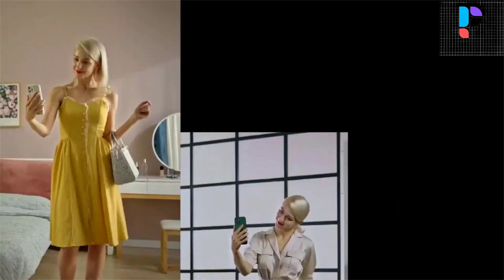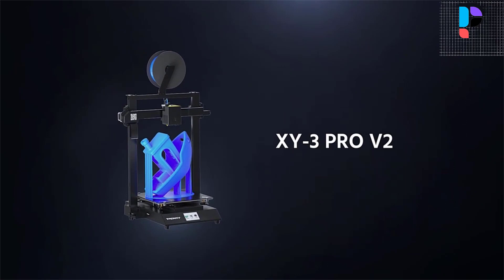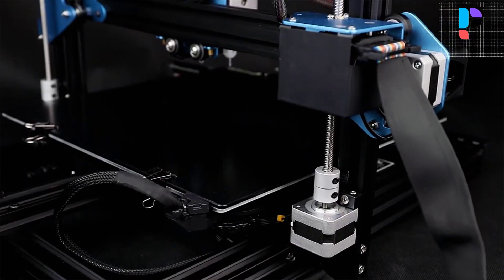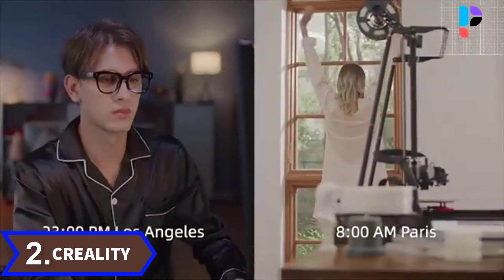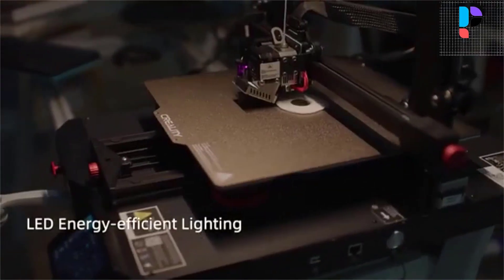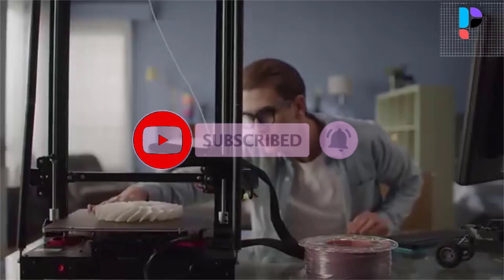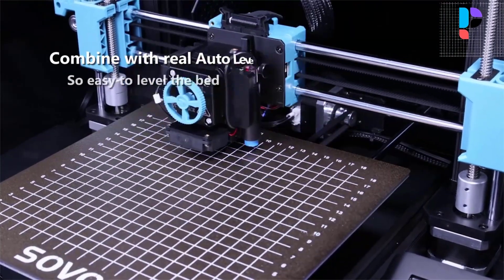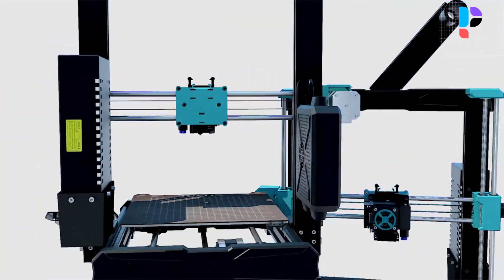✅ Top 5 Best Direct Drive 3D Printer In 2024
In this video, we make a new research on the Top 5 Best Direct Drive 3D Printer.
This is the Best Direct Drive 3D Printer review.
Best time for buying your first Direct Drive 3D Printer.

✅ 5.Creality Ender 3 S1 3D Printer

✅ 4.Tronxy XY-3 PRO V2 3D Printer

✅ 3.Sovol SV03 3D Printer

✅ 2.Creality  CR-10 Smart PRO 3D Printer

✅ 1.Sovol SV06 3D Printer